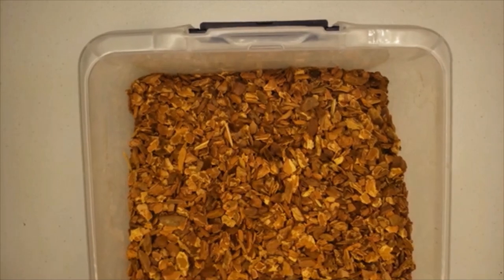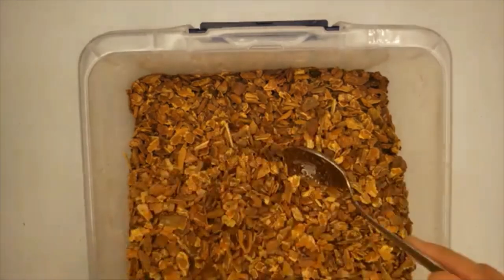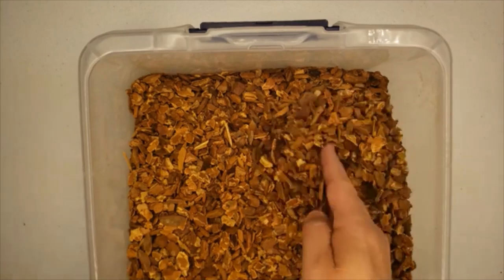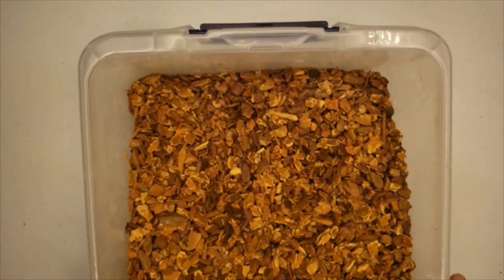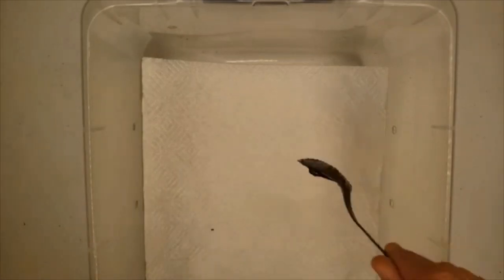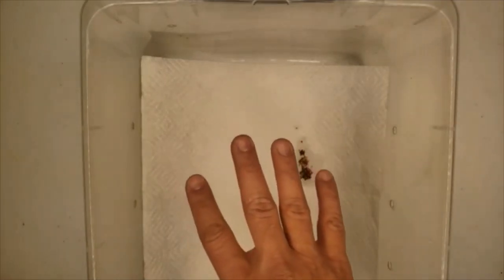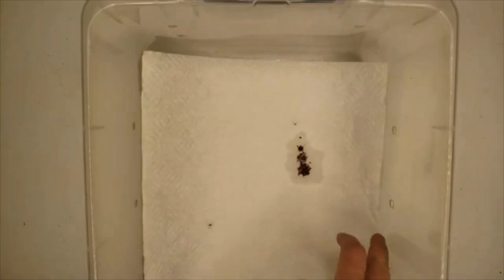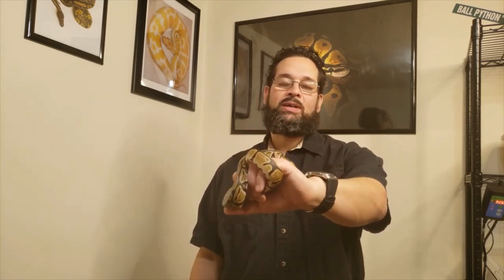Switching Substrate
Why I've decided to switch from coconut husk to paper towels for my ball pythons